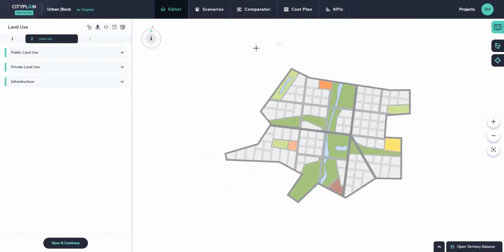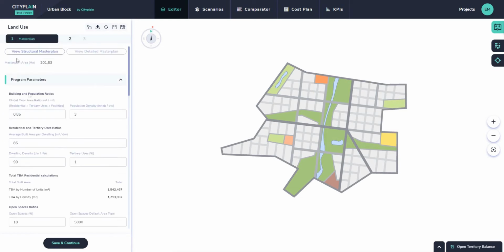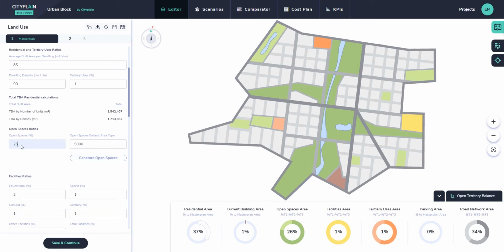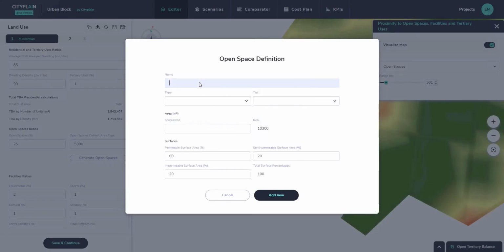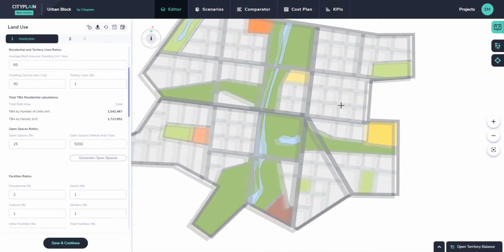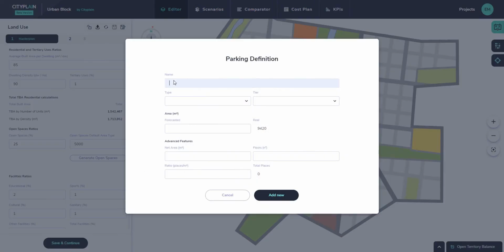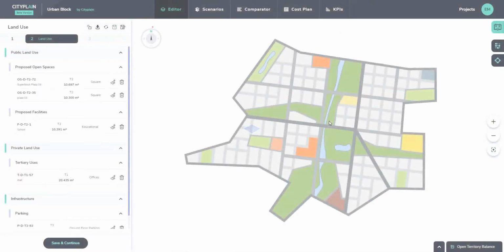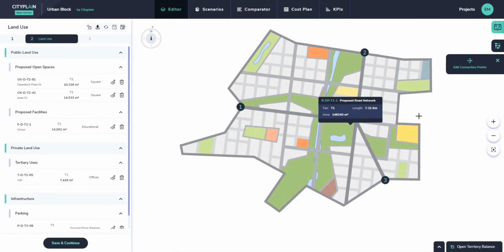03 Land Use Planning